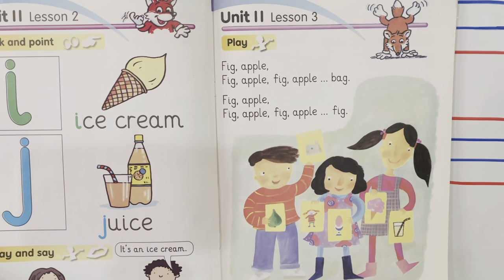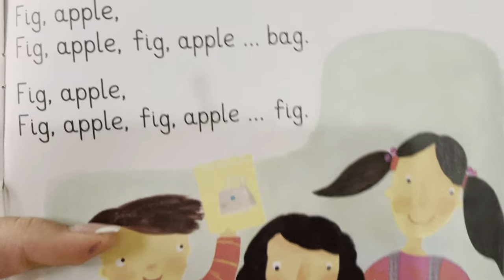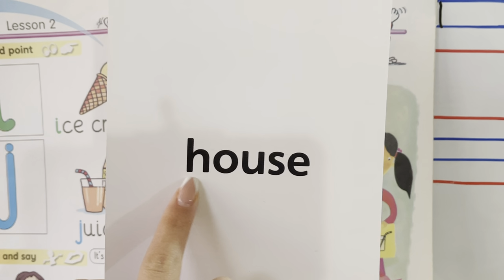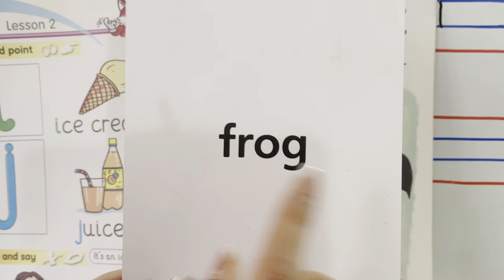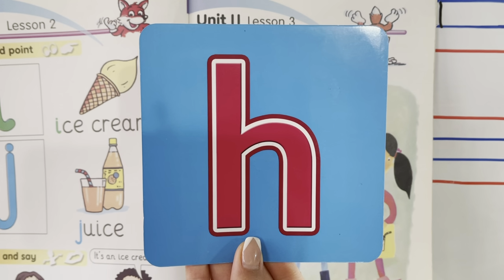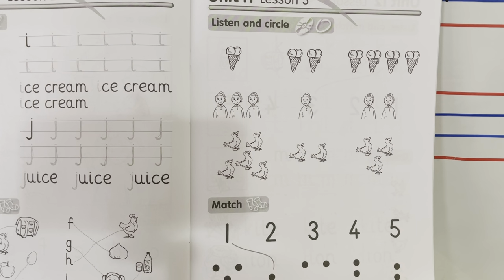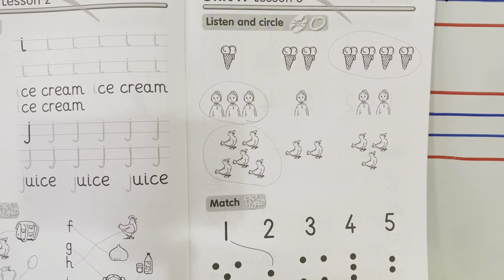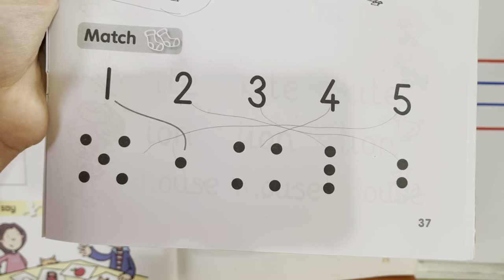SUNRISE 1 UNIT 11 LESSON 3